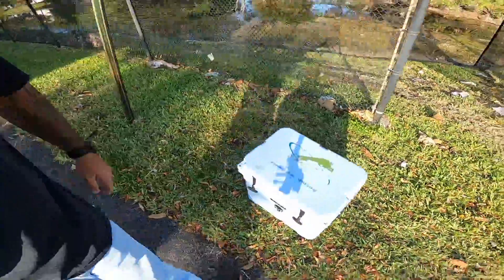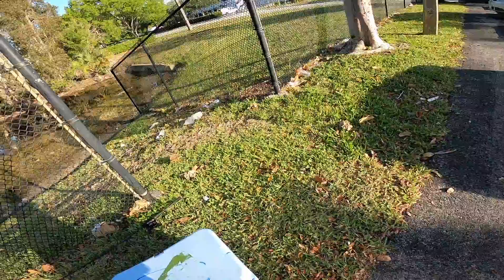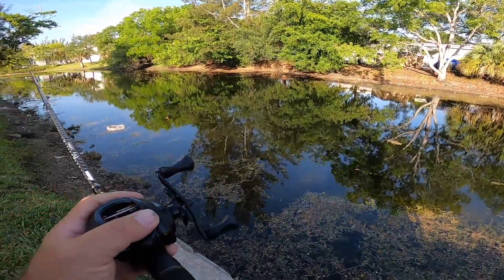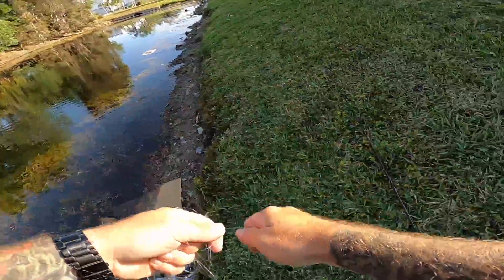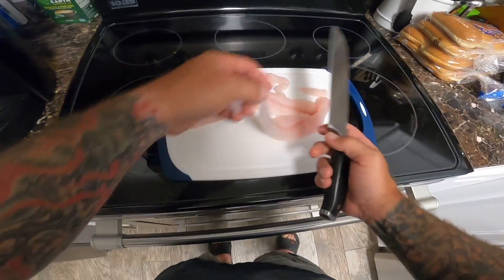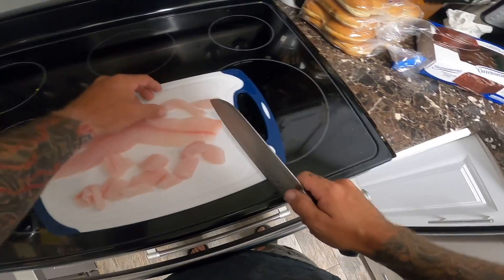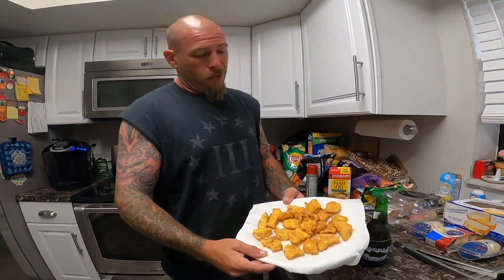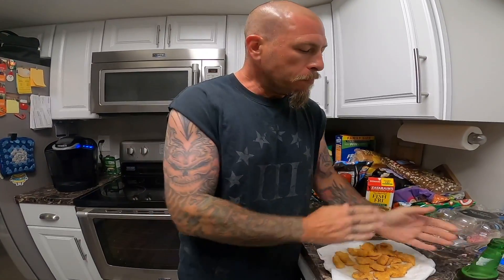Snakehead Catch and Cook!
The title says it all! The bullseye Snakehead is an invasive species here in South Florida. They have a heavy presence in Broward county canals and they are spreading. There is however a positive side. They fight like hell and they are delicious!! As the weather here gets hotter, the snakehead bite will be on fire! Today I caught and cooked one of these ugly beasts and let me tell ya, amazing! Would you eat it? I'd really appreciate it!

Camera
GoPro hero 8

Reels
13 Fishing Concept A2
13 Fishing Inception
Shimano SLX
Abu Garcia Revo X

Line
Seaguar Red Label Fluorocarbon
Power pro braid

Baits
Yum Dinger

Gear
My scale
Tackle Backpack